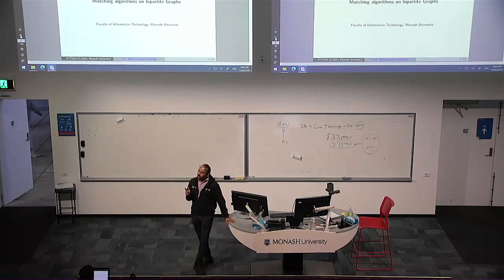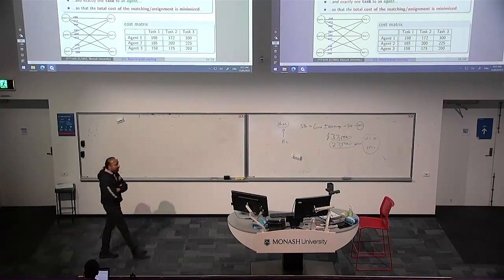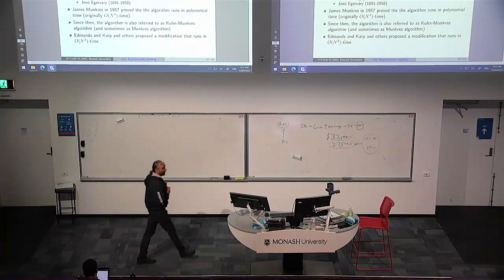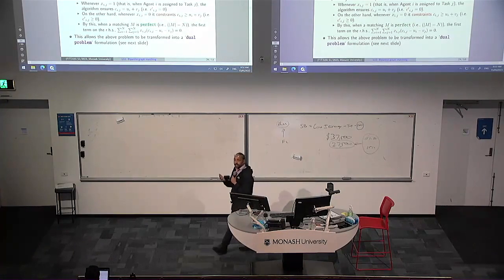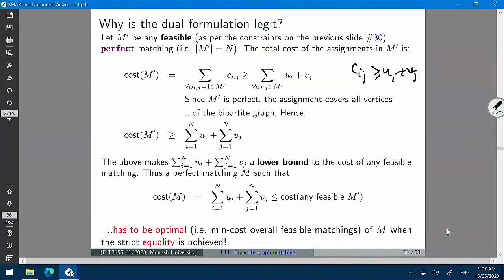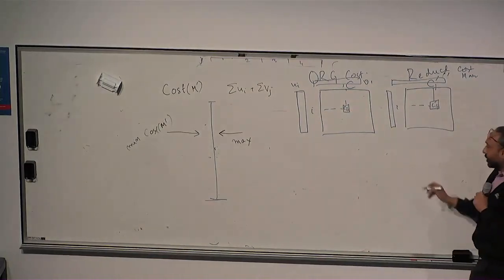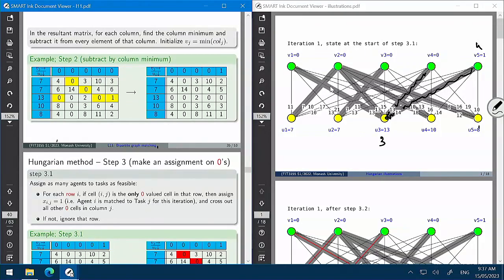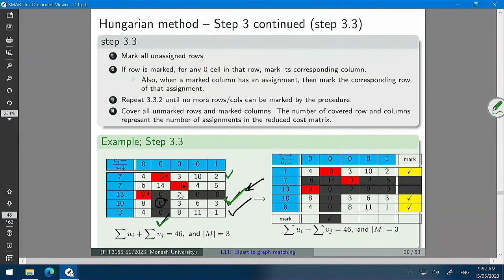W11 - FIT3155 CL S1 Class s1 full